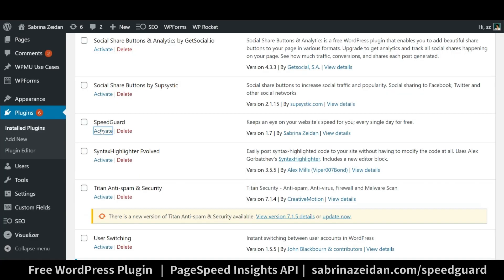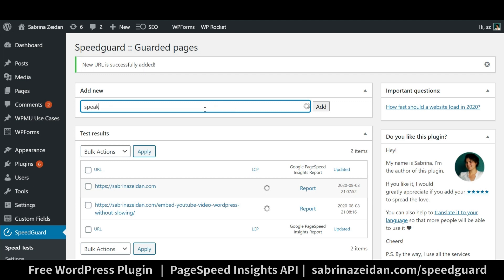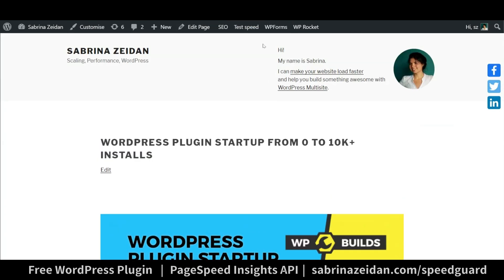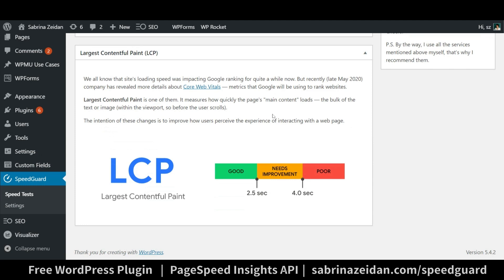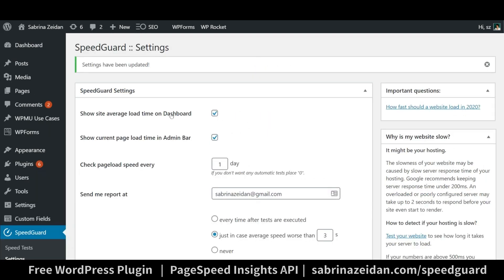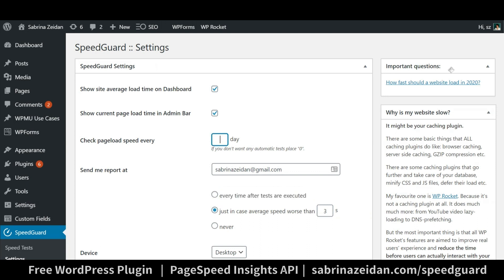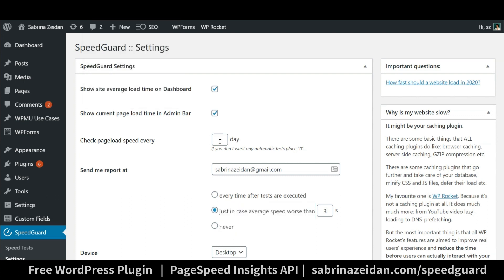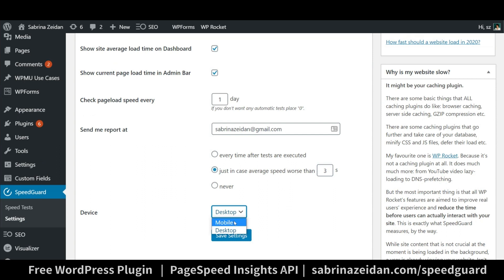SpeedGuard 1.8 Release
SpeedGuard: WordPress plugin to keep an eye on your site speed. Every day. For free.
New in version 1.8 August 10, 2020:

* [New] Support for archives is added
* [New] Tests results can be sorted now (by time, URL and speed)
* [New] Homepage test is added automatically on plugin activation